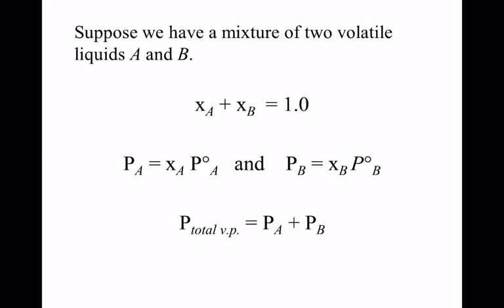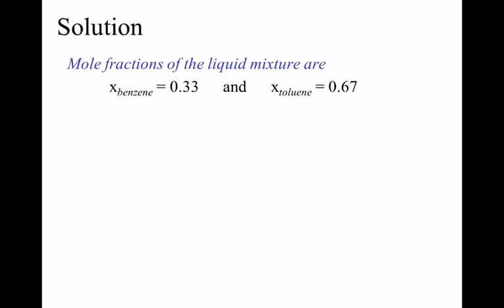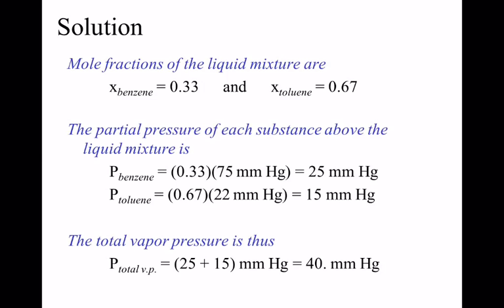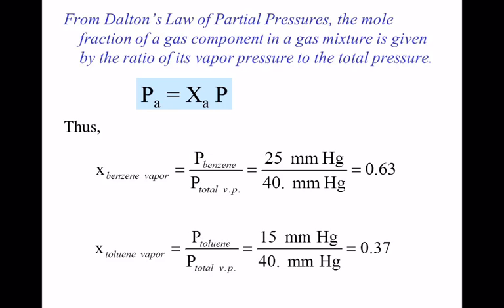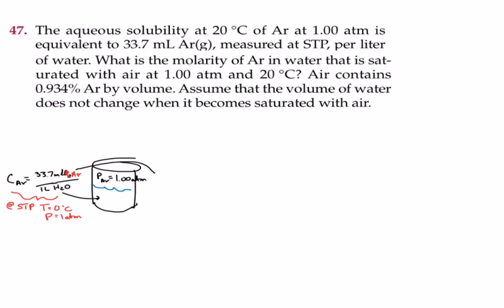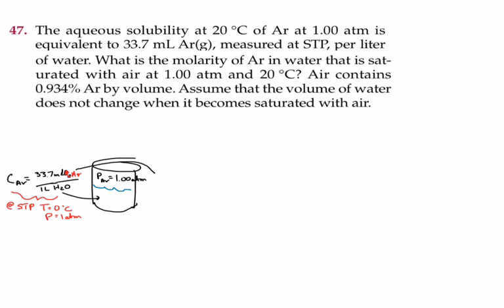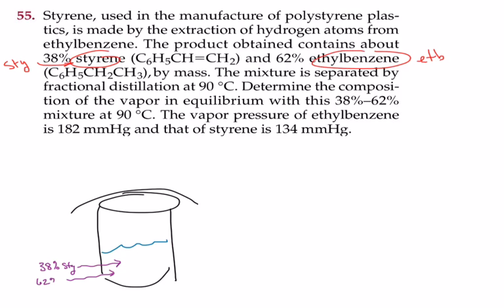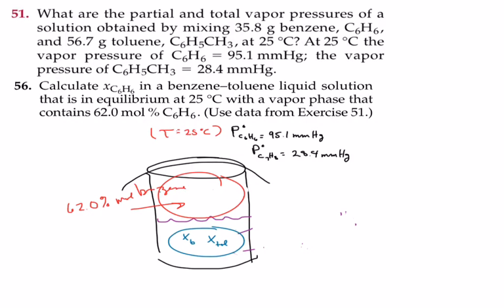CHM175 Raoult's Law Two volatile components